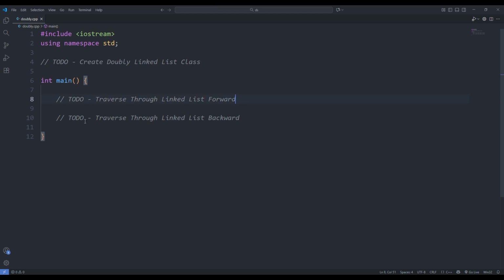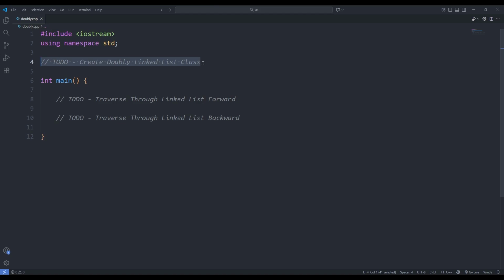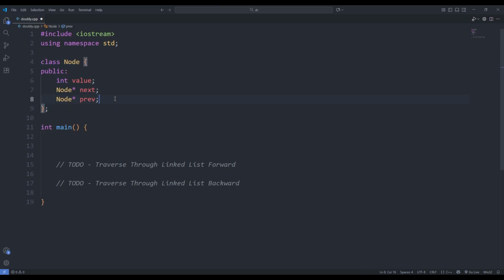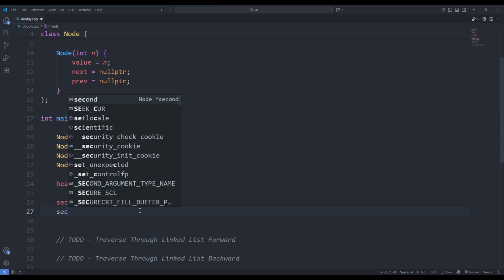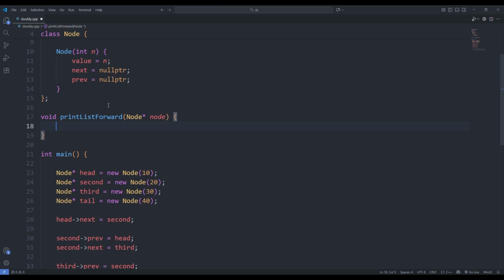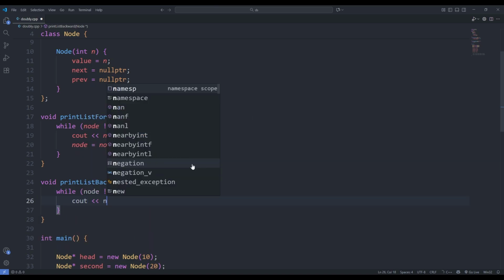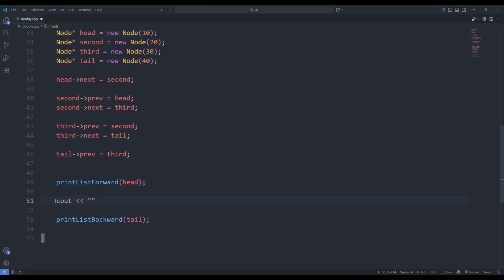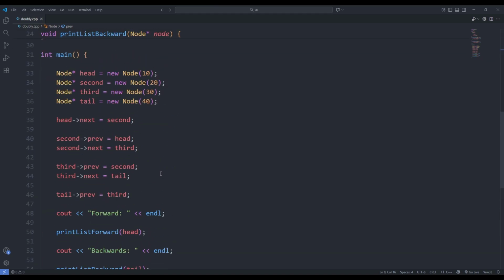Data Structures in C++ - Doubly Linked List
In this episode, we cover what a Doubly Linked List is and how it's different from a normal Singly Linked List.